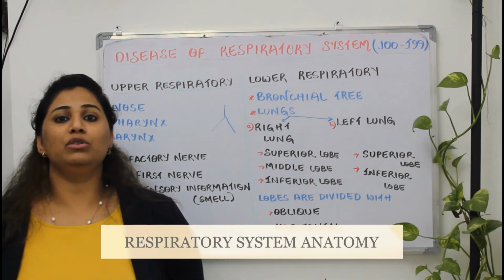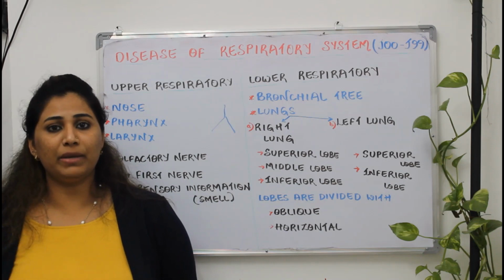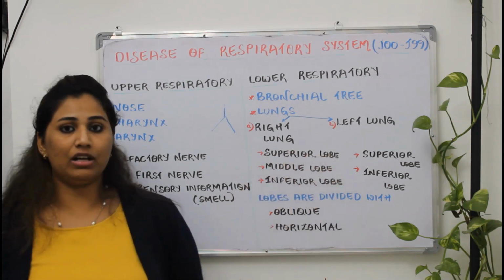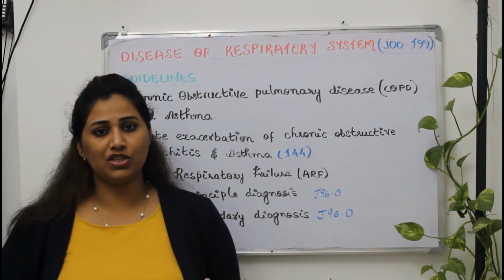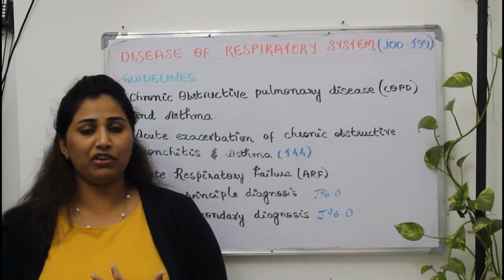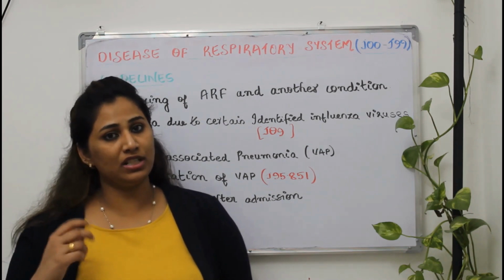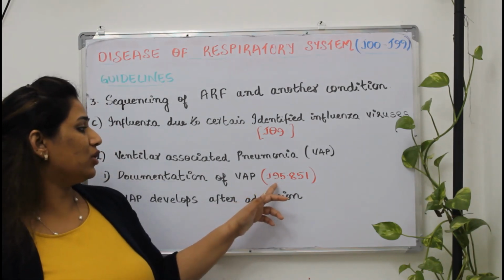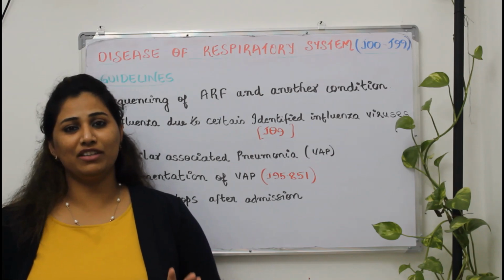ICD-DISEASE OF RESPIRATORY SYSTEM-CODING GUIDELINES ENGLISH VERSION-SESSION 11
What Is the Respiratory System?

The respiratory system is the organs and other parts of your body involved in breathing, when you exchange oxygen and carbon dioxide.

Parts of the Respiratory System

Your respiratory system includes your:

Nose and nasal cavity
Sinuses
Mouth
Throat (pharynx)
Voice box (larynx)
Windpipe (trachea)
Diaphragm
Lungs
Bronchial tubes/bronchi
Bronchioles
Air sacs (alveoli)